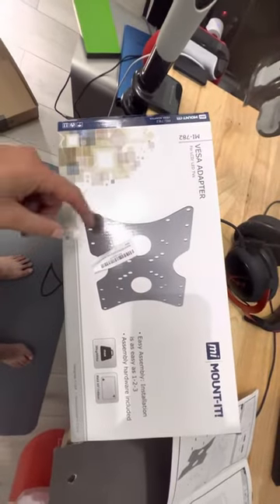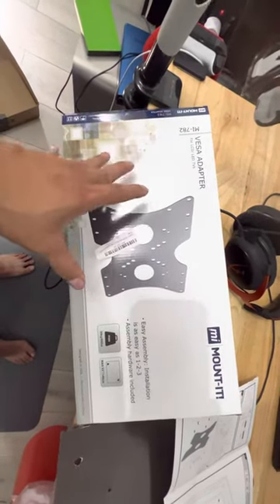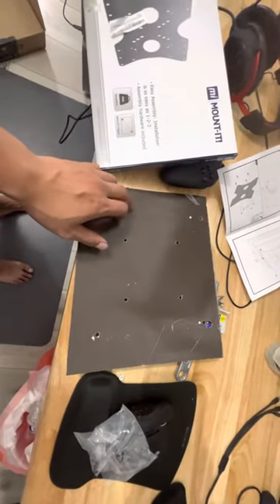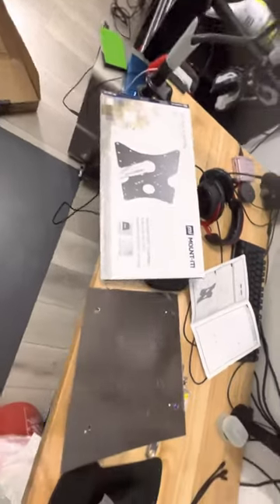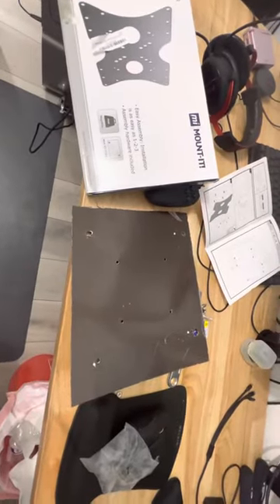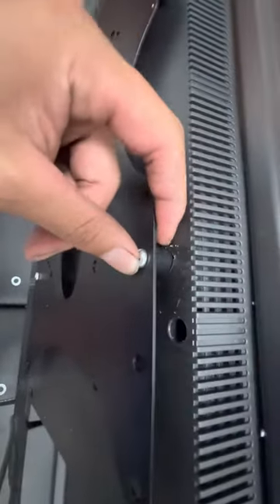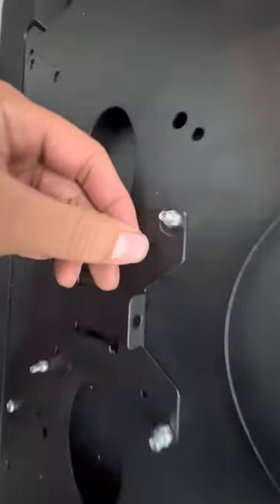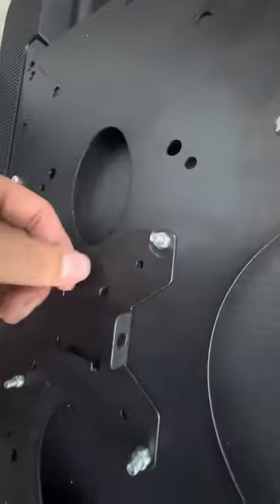Mount-It! VESA Mount Adapter Plate - Monitor and TV Mount Extender Conversion Kit Allows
Mount-It! VESA Mount Adapter Plate - Monitor and TV Mount Extender Conversion Kit Allows 75x75, 100x100, 200x200 to Fit Up to 400x200 mm Patterns, Heavy-Gauge Steel, Hardware Included